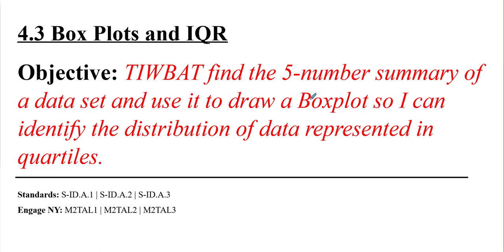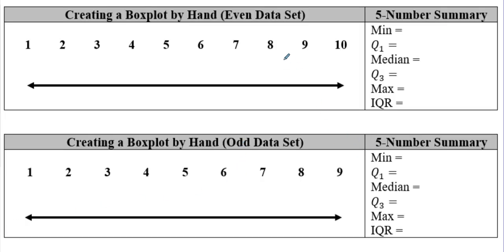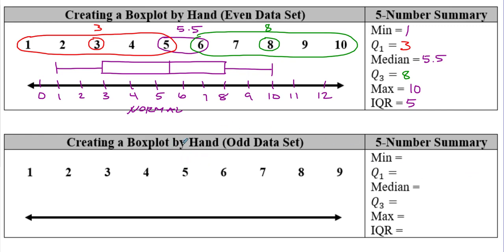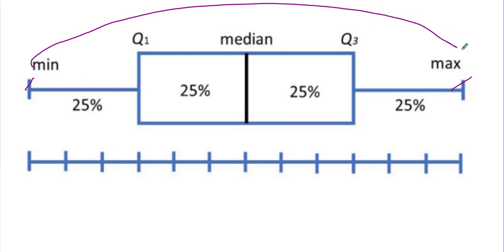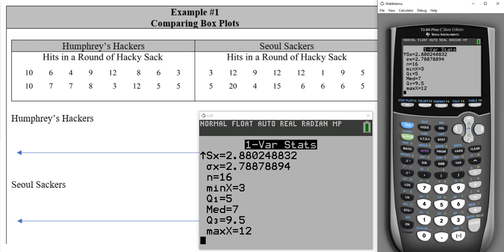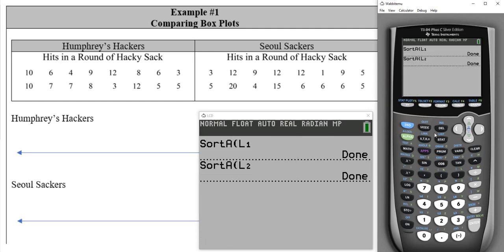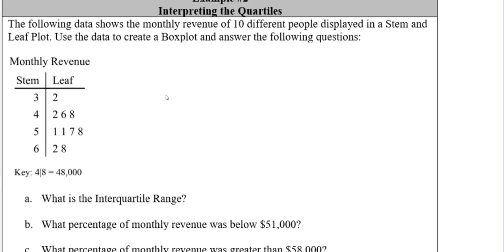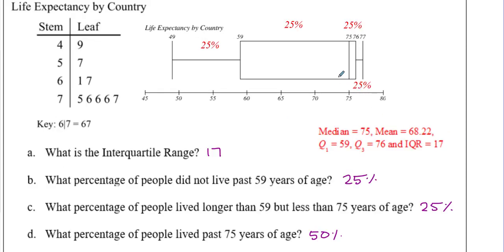4.3 Box Plots and IQR